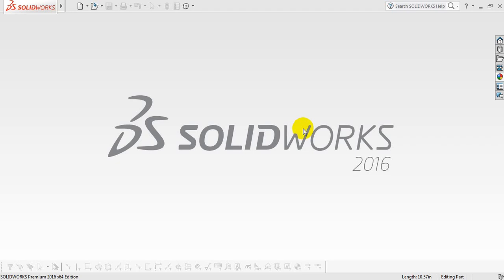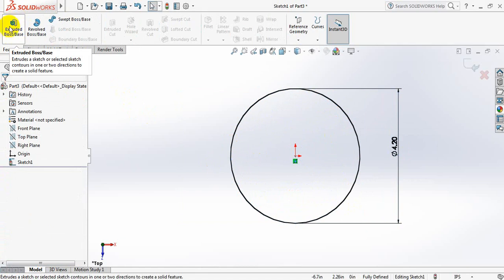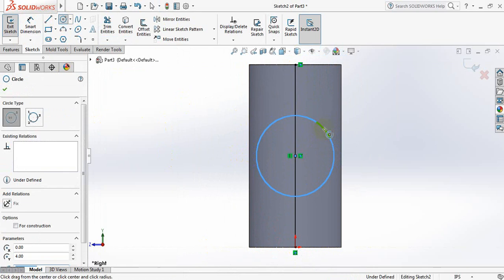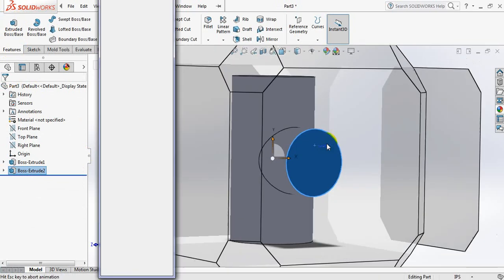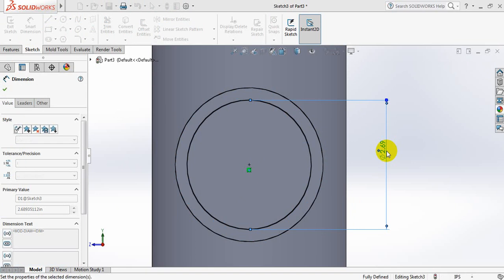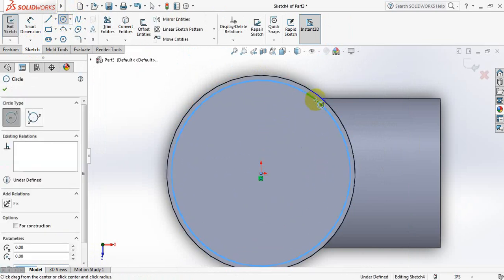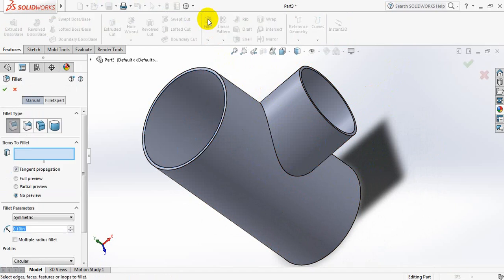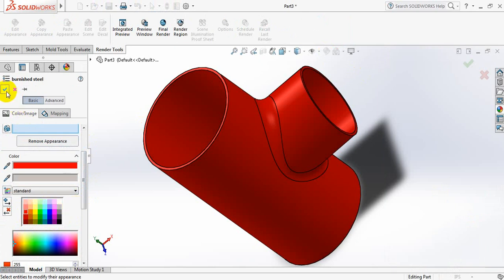Solidworks tutorial - how to make pipe tee